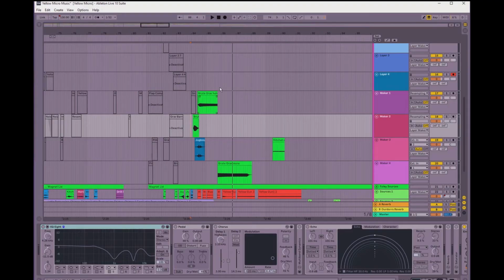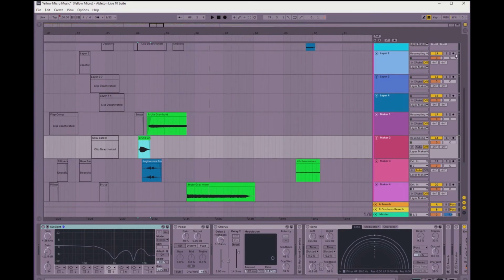Sound Design Breakdown and Explanation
An explanation of how I approach making sound effects for a cartoon.

Find out about the project I'm working on in this video

and see more behind the scenes stuff